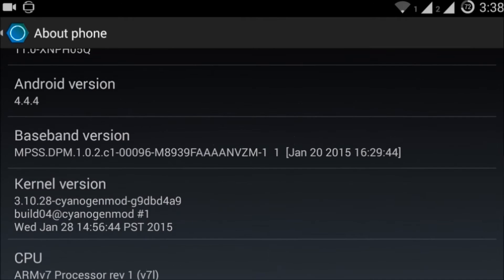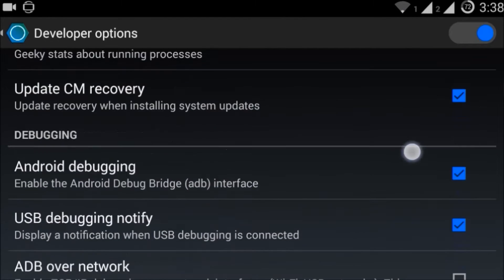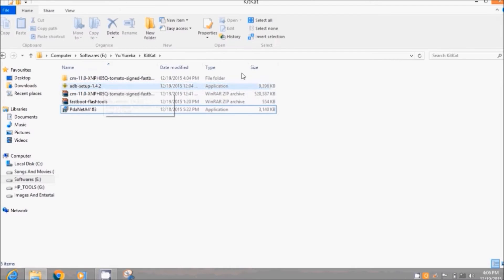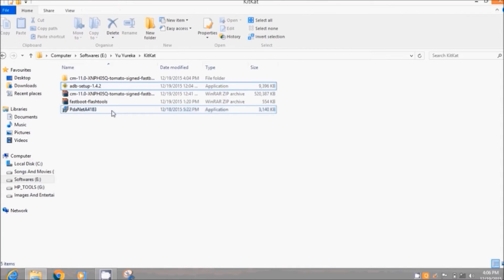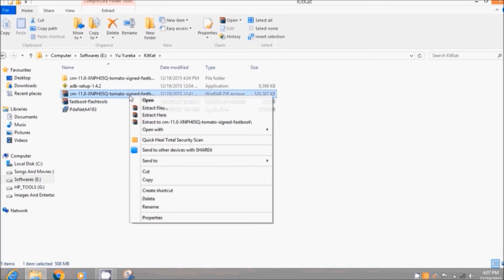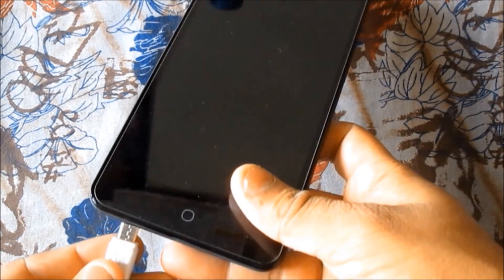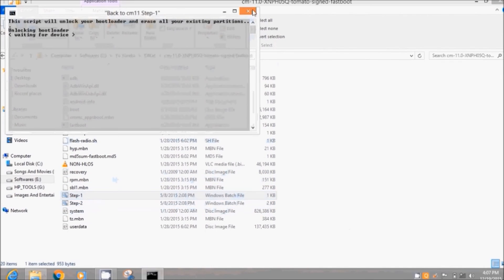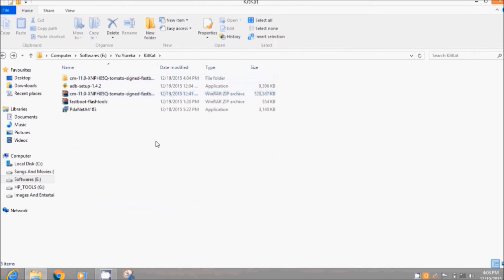Get Back To CM11(KITKAT) From CM12/12.1(Lollipop) Yu Yureka | Yureka Plus | 100% Working | No Root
In this video i will show you How you can you back to Cm11 android kitkat from cm12 and 12.1 ( android lollipop).This is a 100% working way with no chance of bricking.
Step 1.
Download all From the Link
PDA NET